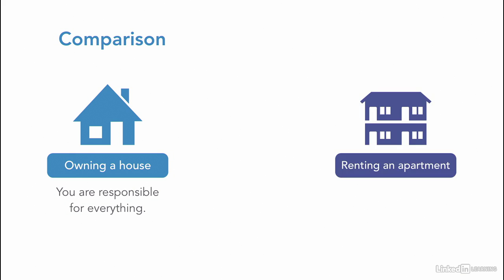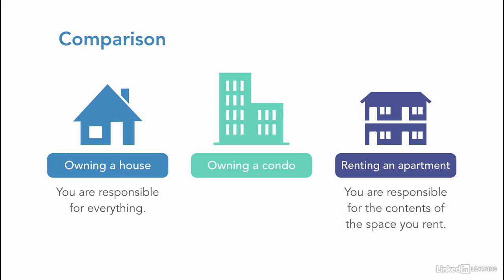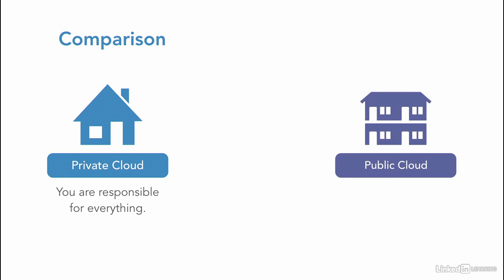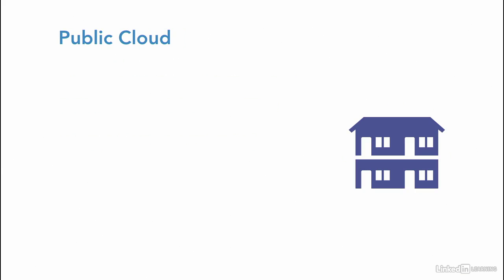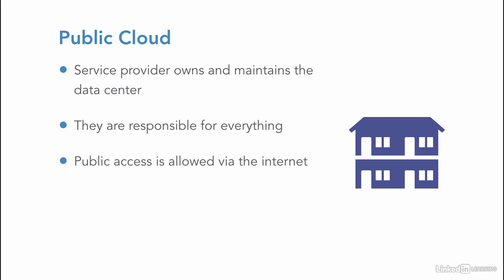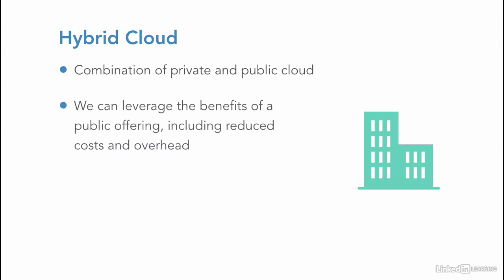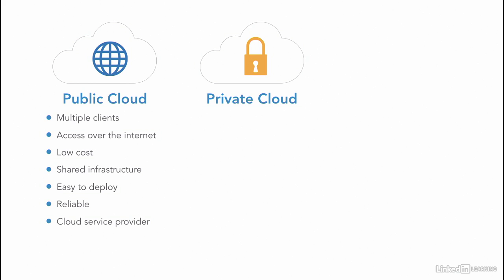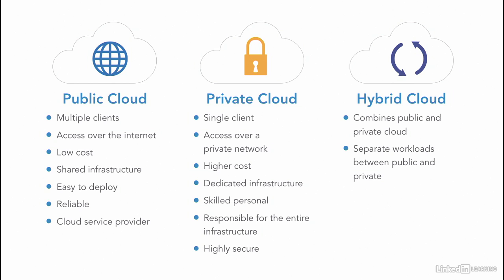Azure AZ-900 Compare public, private, and hybrid cloud models - Certification -Part 5